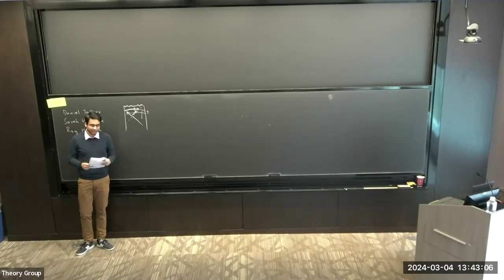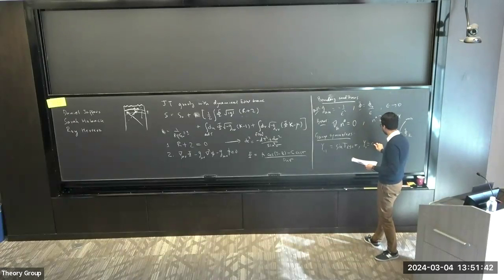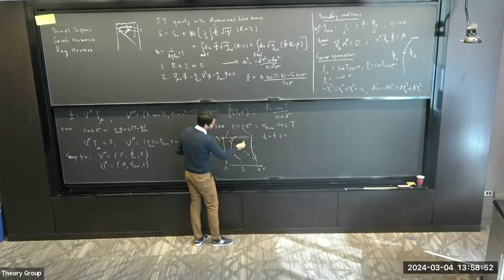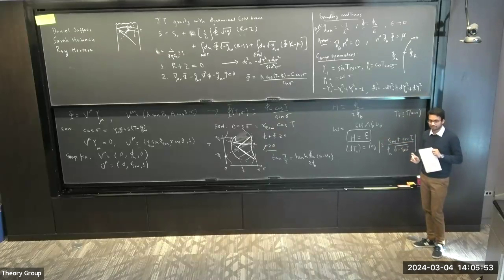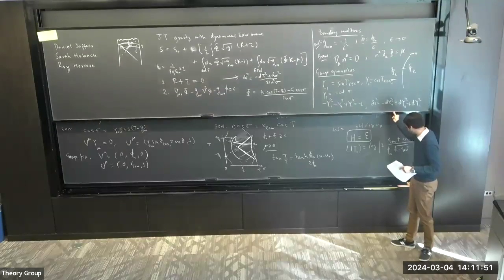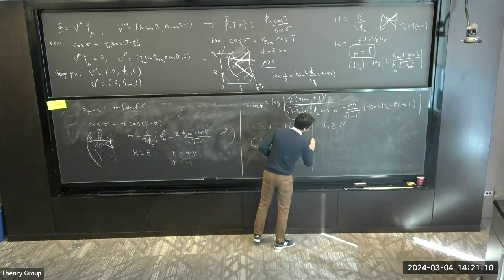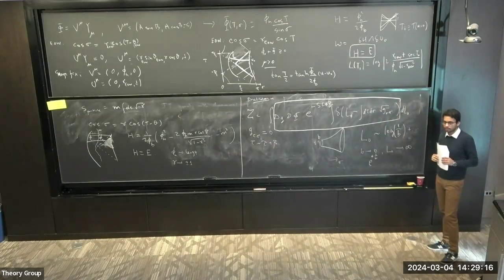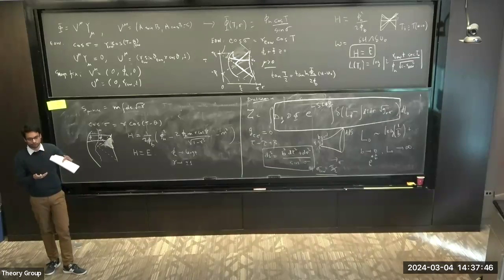Pushkal Shrivastava - Semiclassical microstates 03-04-24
The phase space of semiclassical excitations on a black hole background is divergent, with the expectation that this divergence should be regulated by the ultraviolet (UV) features of the theory. However, the mechanism responsible for this regulation remains unclear.

This talk explores the semiclassical excitations within the framework of JT gravity with a dynamical end-of-the-world brane and matter. It will be demonstrated that, as anticipated, the phase space volume is divergent. However, upon imposing constraints on the "length", one obtains a finite phase space without the need of an explicit UV cutoff. Additionally, corresponding Euclidean configurations will be described.